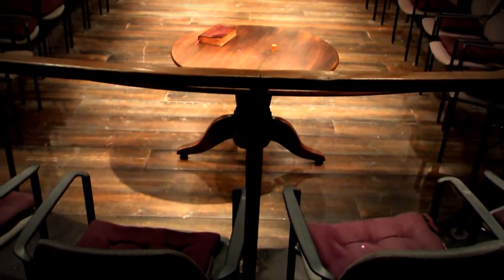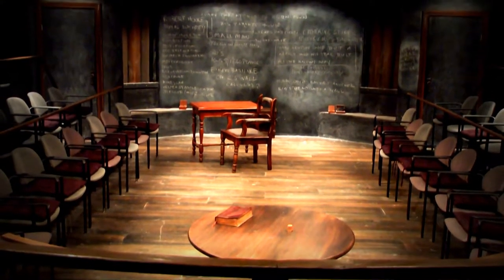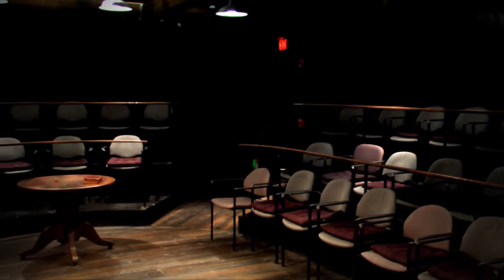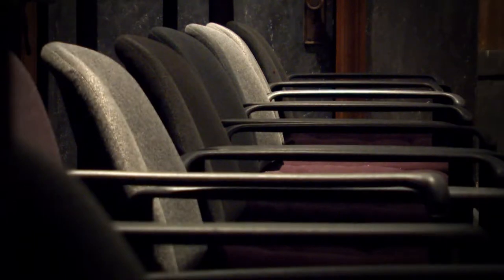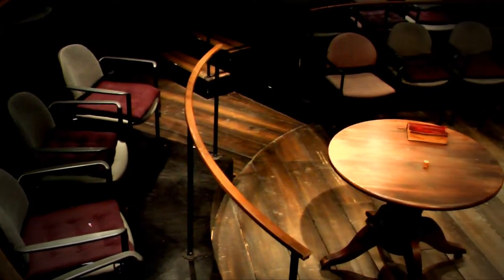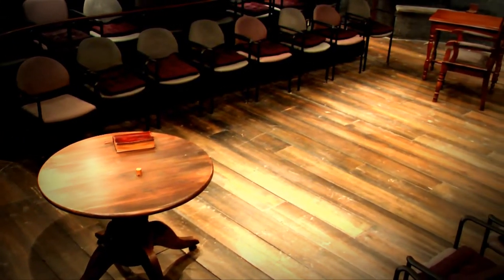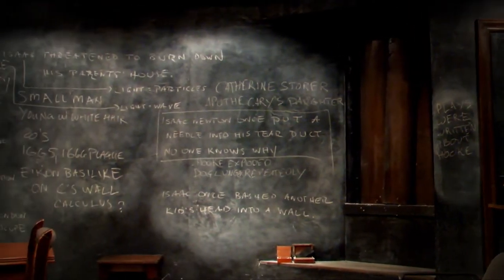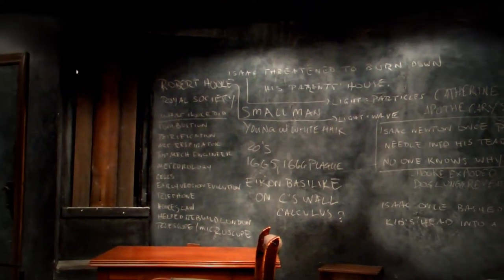Writers Theatre - The Immersion Factor - ISAAC'S EYE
Learn what makes attending a play at Writers Theatre such an immersive experience with a behind-the-scenes look at ISAAC'S EYE.

ISAAC'S EYE
Written by Lucas Hnath
Directed by Artistic Director Michael Halberstam

NOW PLAYING at 664 Vernon Ave, Glencoe